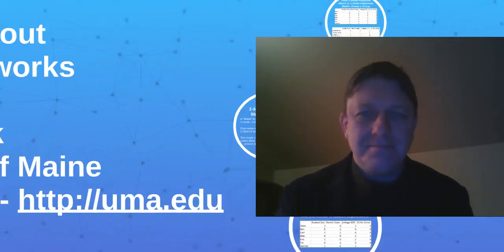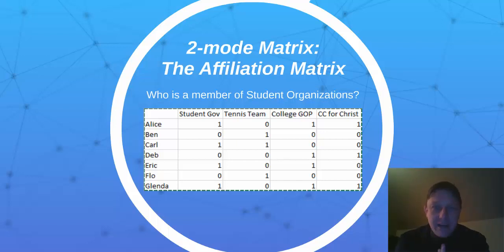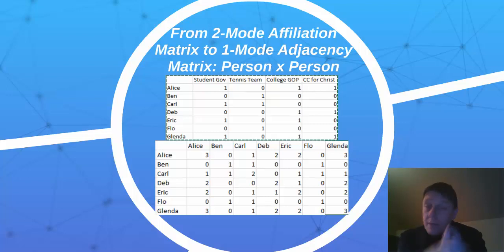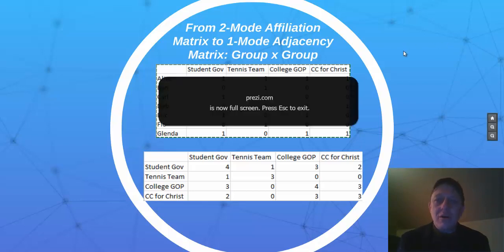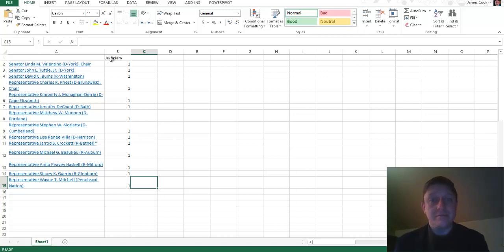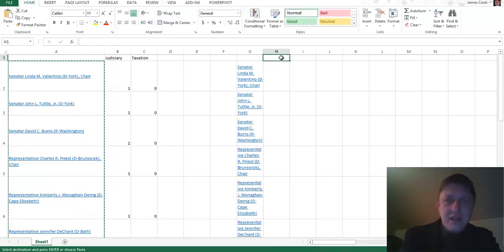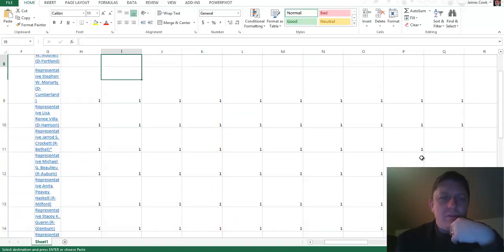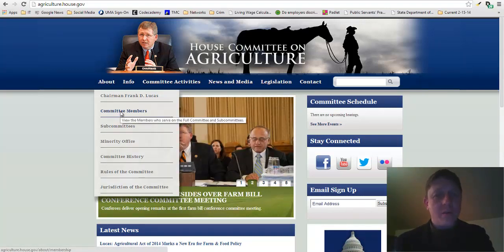Thinking about 2 Mode Networks (with walkthrough)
This first half video for the undergraduate social networks course of the University of Maine at Augusta generally discusses the difference between two-mode and one-mode network data with reference to affiliation and adjacency matrices.  The second half of the video walks through the means by which two-mode affiliation data can be collected and converted into one-mode data (without matrix algebra for simplicity's sake), using the example of the 126th Maine State Legislature.